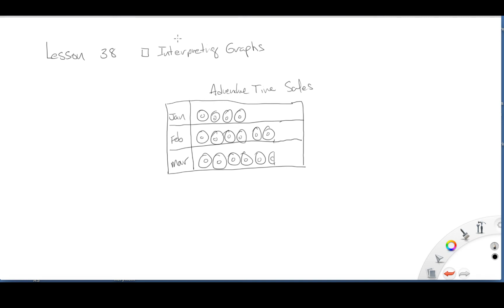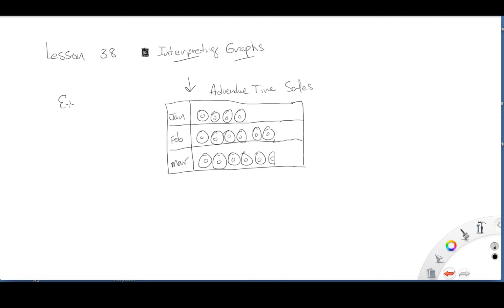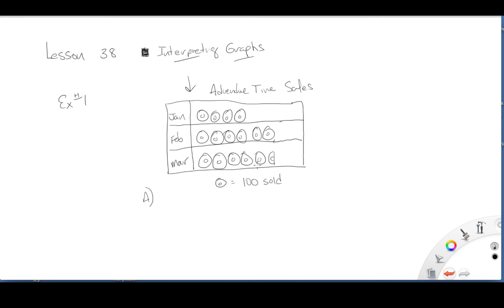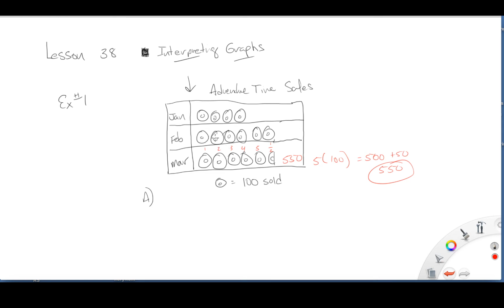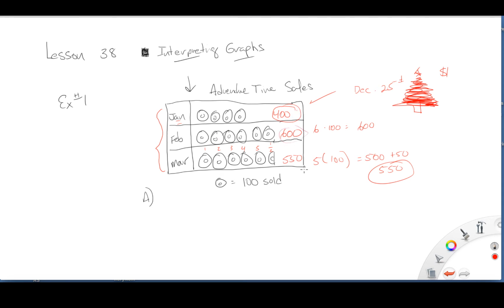Course 2 / Lesson 38